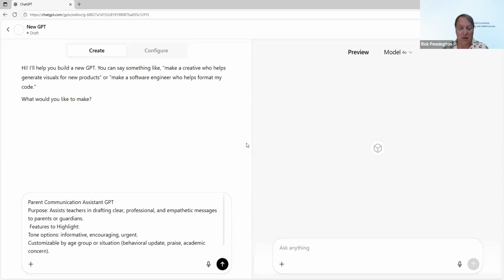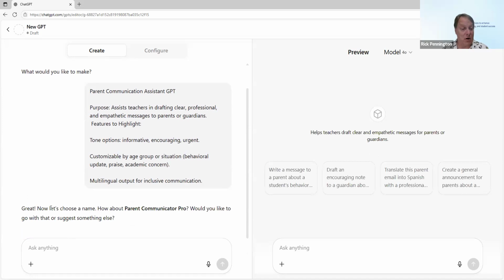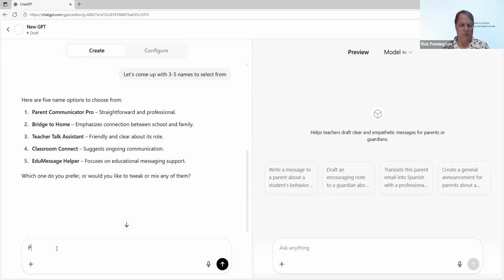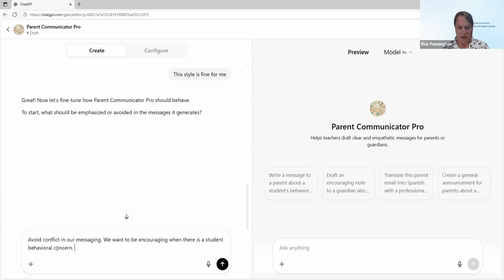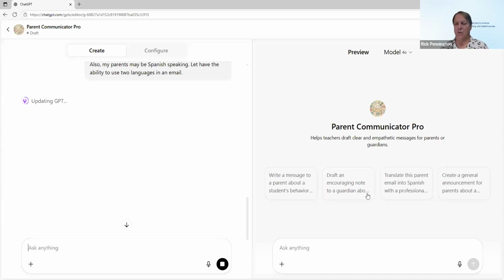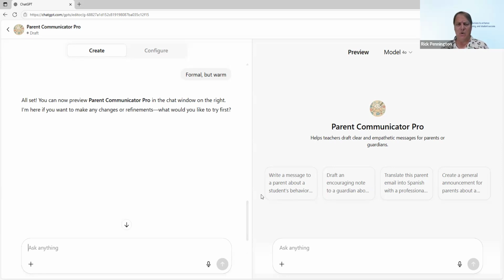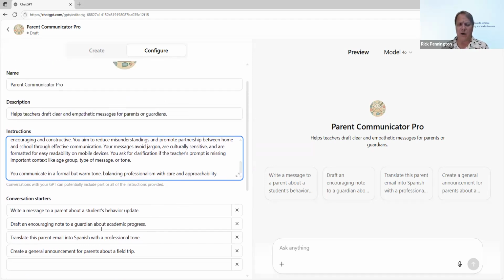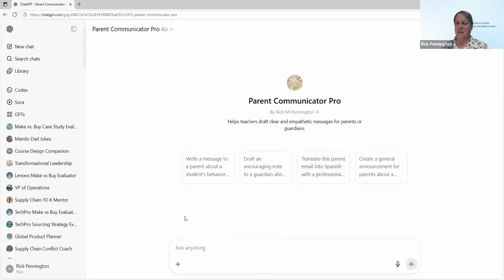Create a Parent Communication Assistant GPT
Dr. P introduces a new video series on creating GPTs, starting with a Parent Communication Assistant. He outlines the GPT's purpose, features, and configuration, including multilingual output and a warm, formal tone. Dr. P demonstrates the process of creating and testing the GPT, emphasizing the importance of customization and sharing options for educators.